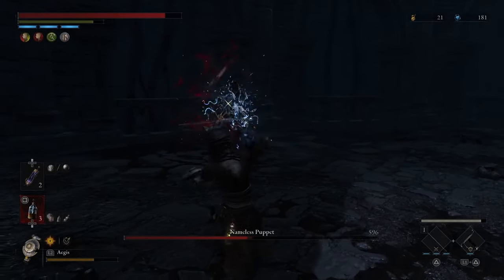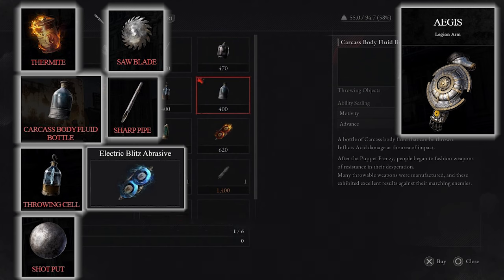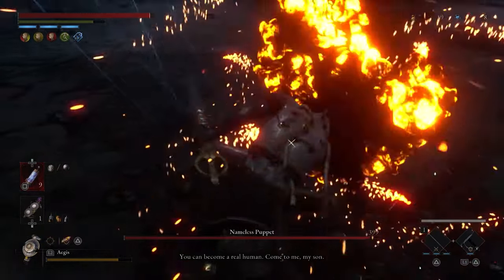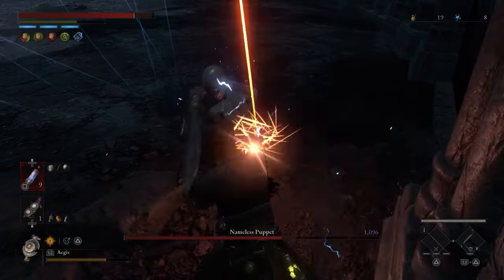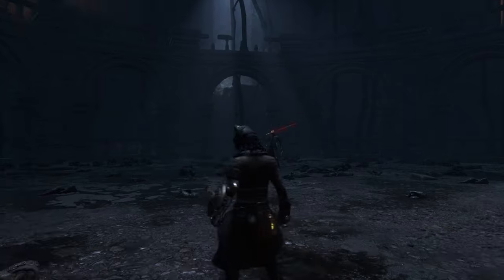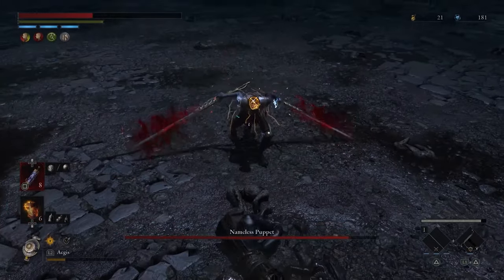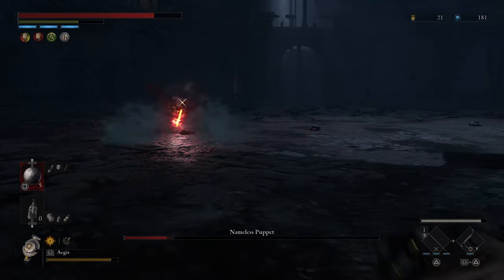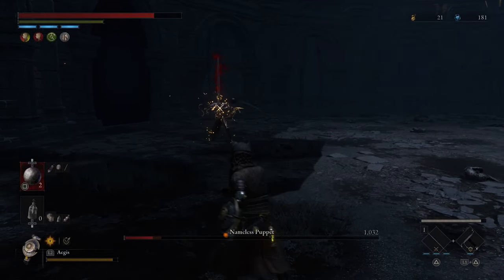How to Defeat Nameless Puppet in Lies of P (Easy Kill)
Nameless Puppet is one of the hardest bosses in Lies of P and after dying countless times I found a cheese strategy to easily kill him without having to fully engage him and lead him to his death.  The video explains how to cheese him.